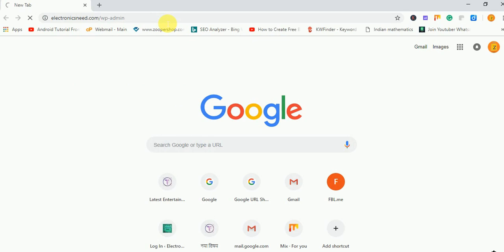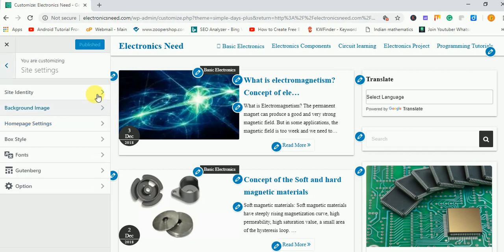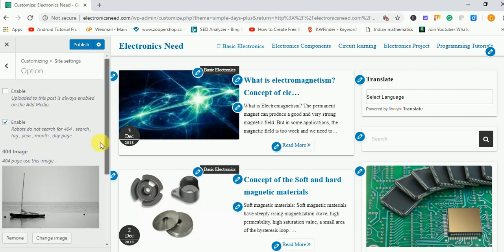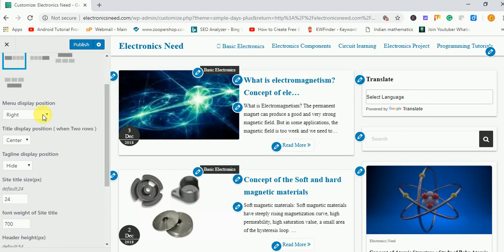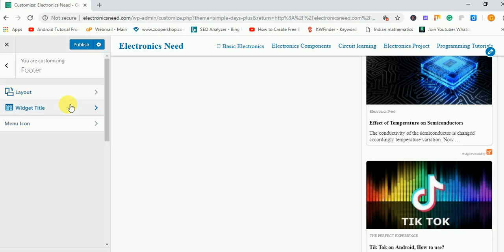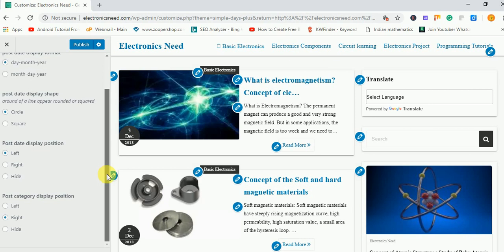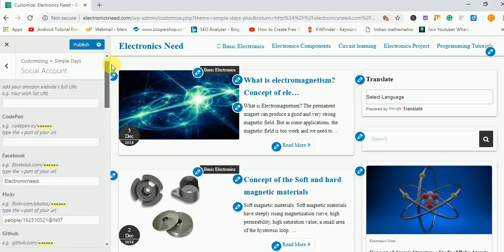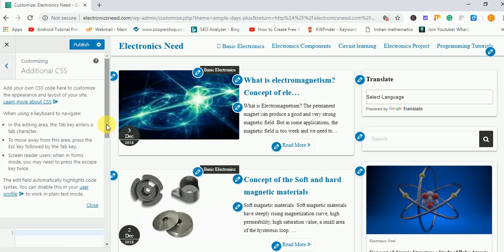Simple days word press theme Customization and its features.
This video is about customization of simple day WordPress theme. A simple day is a free theme which has lots of features all features are explained in this video.